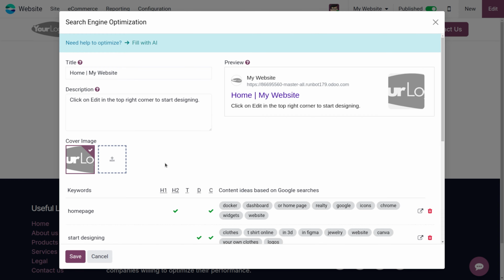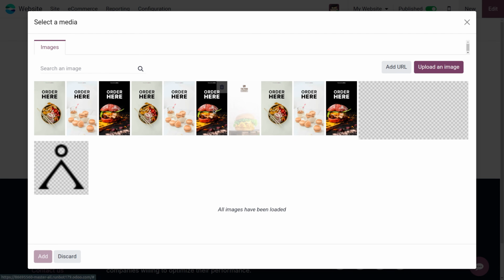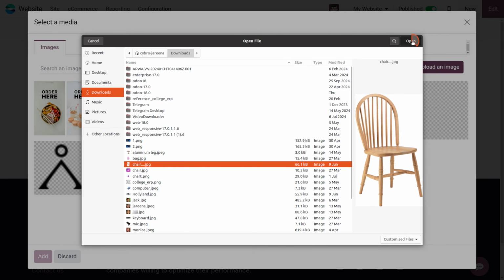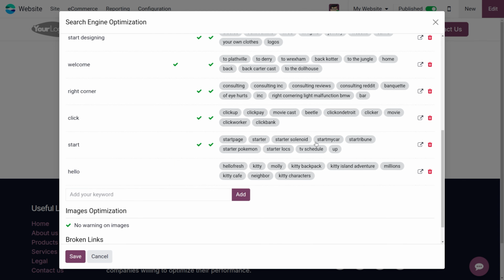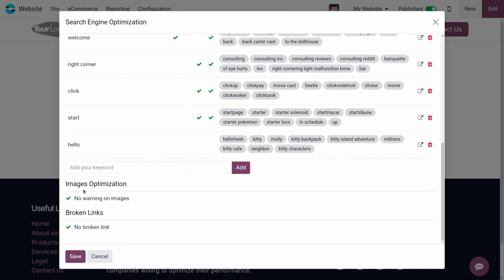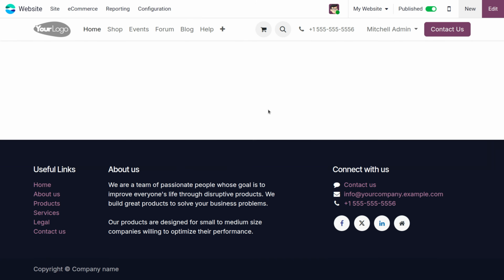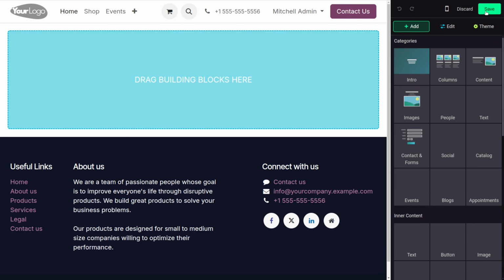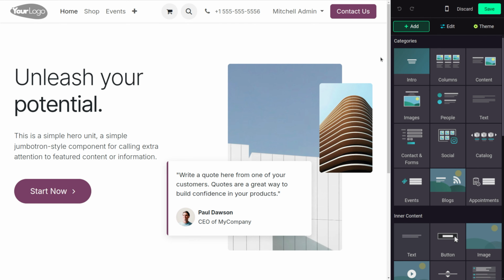How to Use SEO Optimizer in Odoo 19 Website to Boost Google Rankings | Odoo 19 Tutorials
An SEO optimizer in a website is usually a set of tools, techniques, and configurations that improve your site’s visibility in search engines like Google or Bing.
It can be built into your site (via code, CMS plugins, or scripts) or run externally (via SEO analysis tools).

1. On-page SEO (inside your website’s code/content)
These are things you directly control in your site:

✅ Title Tags → Short, keyword-rich, unique titles for each page.
✅ Meta Descriptions → Concise summaries (~155–160 characters) that encourage clicks.
✅ Heading Structure (H1, H2, H3) → Logical use of headings, with main keywords in H1.
✅ Clean URLs → Short, descriptive, and keyword-friendly (/about-us instead of /page?id=13).
✅ Alt Text for Images → Helps SEO and accessibility.
✅ Mobile Friendliness → Responsive design so it works on all devices.
✅ Page Speed → Optimize images, use caching, and minify CSS/JS.
✅ Internal Linking → Link to other relevant pages on your site.